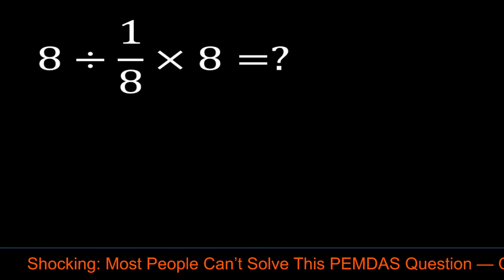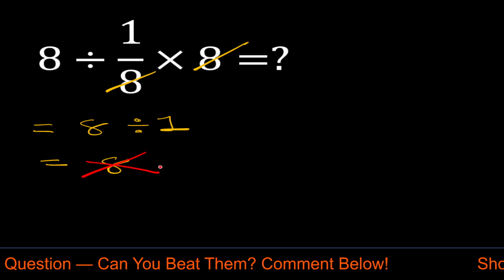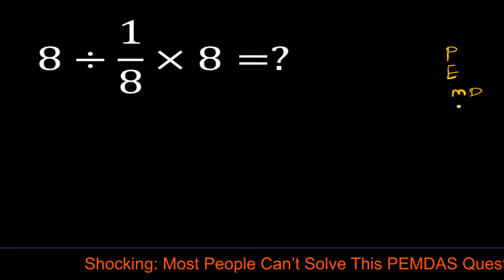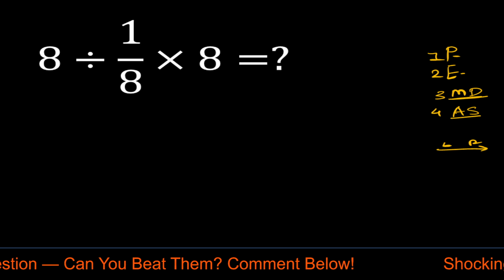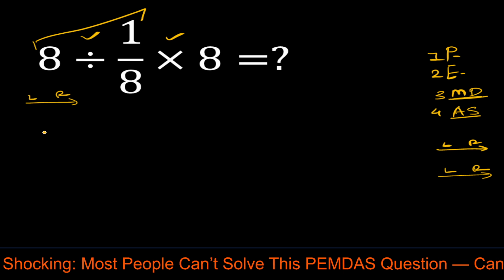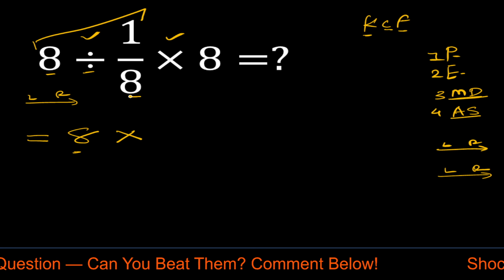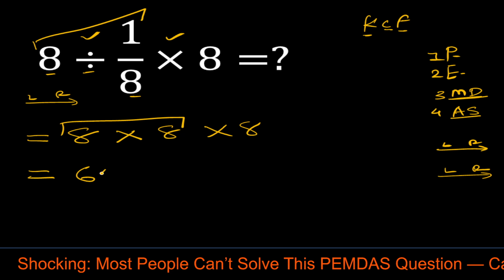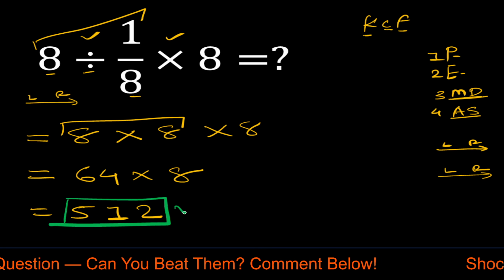Can You Solve This Simple Math Problem?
This simple-looking math problem is tricking viewers from the world’s most developed countries, including the United States, United Kingdom, Canada, Australia, New Zealand, Germany, Switzerland, Netherlands, Norway, Ireland, Singapore, Denmark, Hong Kong, Austria, and Belgium.

Although the problem seems simple, most people make mistakes because they overlook the correct order of operations or rush through calculations. Following PEMDAS carefully is essential to arrive at the right answer.

In this Math Video, you will discover:
• Step-by-step solution using proper mathematical rules
• Why even simple problems can trick most viewers
• How to improve mental math accuracy and logical thinking
• Tips for avoiding errors in everyday calculations

This type of math content gets high engagement in developed countries because viewers enjoy:
✔ Pausing to solve the problem correctly
✔ Rewatching to ensure accuracy
✔ Comparing answers in the comments with other learners
✔ Sharpening problem-solving and arithmetic skills

🧠 Challenge yourself:
Try solving it before the answer is revealed.
Comment your answer and see if you can get it right faster than most viewers!